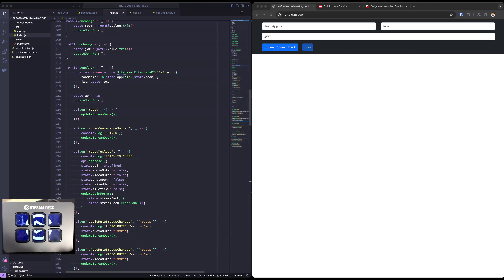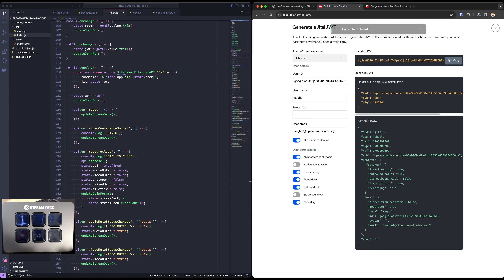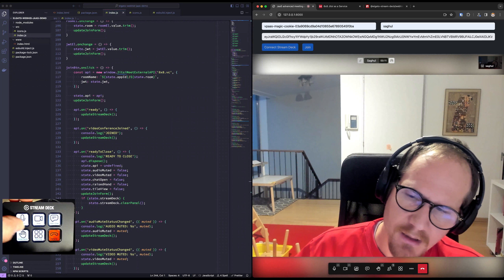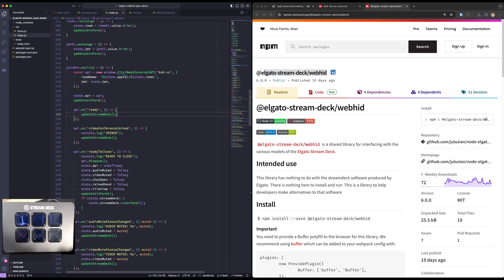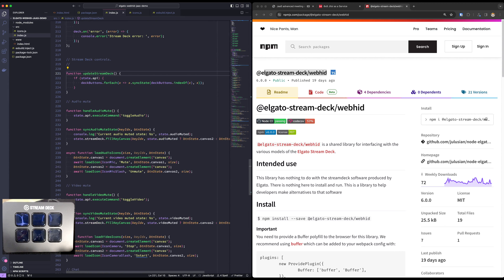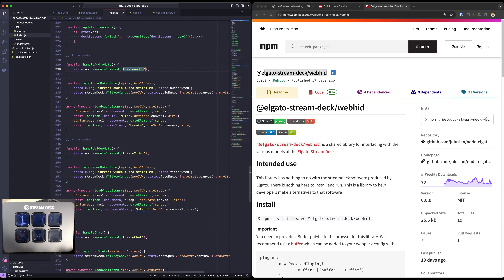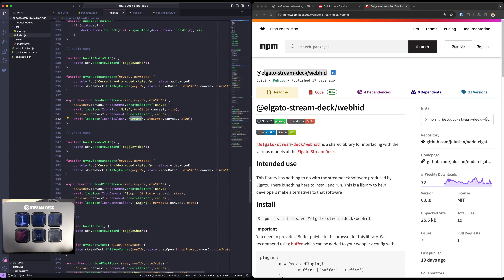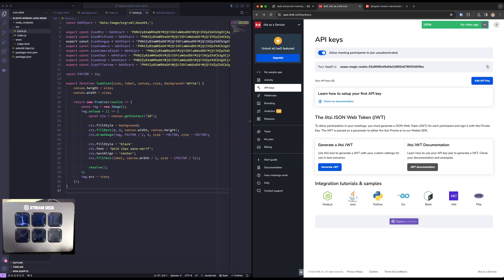Custom meeting controls with the JaaS iframe API and Elgato Stream Deck!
This demo shows how to create custom in-meeting controls using the JaaS iframe API and the Elgato Stream Deck WebHID SDK.